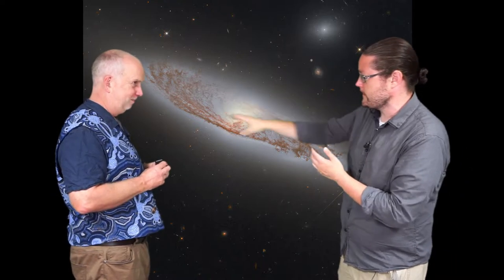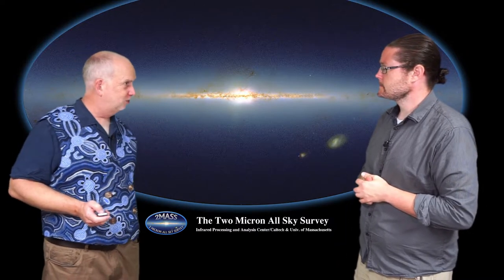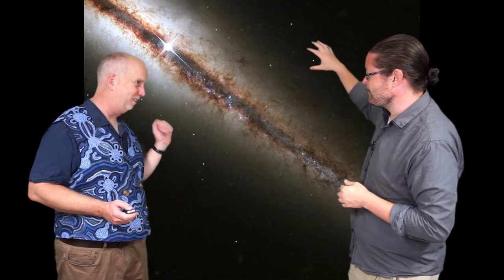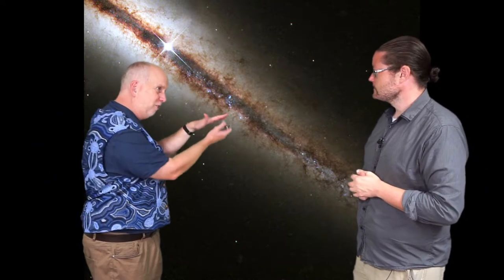Stars V9.3 Disk Galaxies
Spiral or disk galaxies